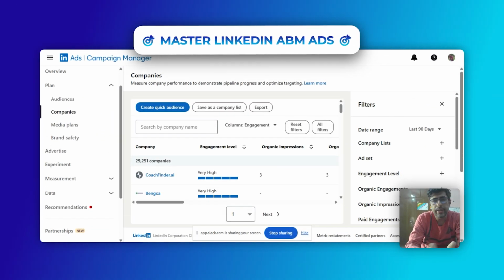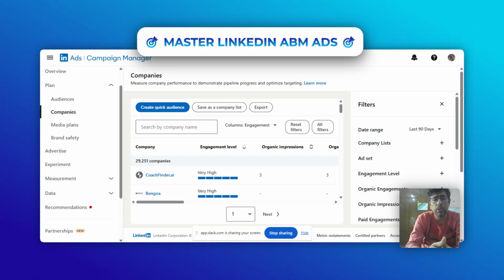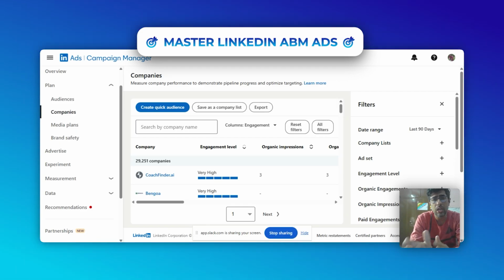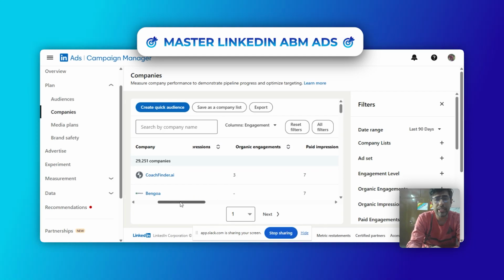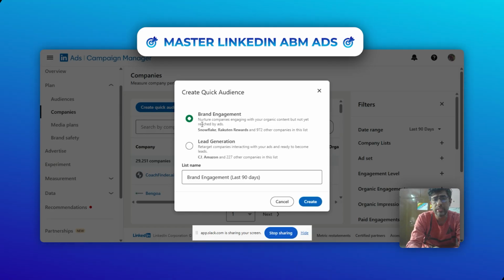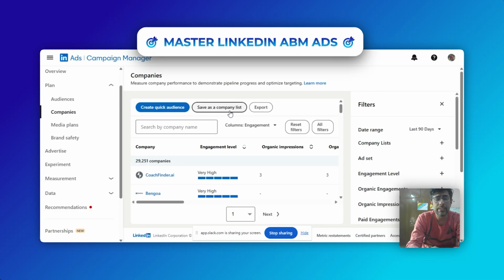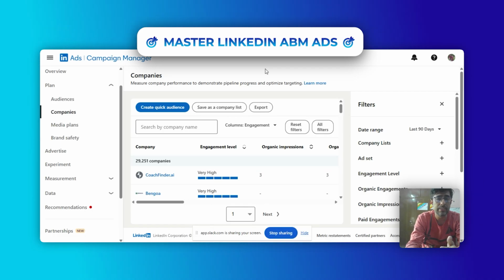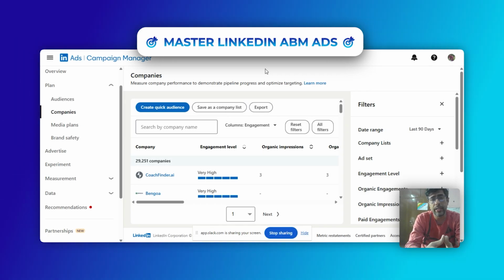How to Use Account-Based Marketing (ABM) in LinkedIn Ads Like a Pro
🎯 Mastering Account-Based Marketing on LinkedIn Ads | Cold Prospecting to Funnel Nurturing

In this video, discover how to unlock the full potential of Account-Based Marketing (ABM) using LinkedIn Ads.

Whether you're targeting cold prospects, nurturing warm leads, or excluding current customers and competitors - this step-by-step guide walks you through everything:

✅ How to upload account lists (CSV) and create matched audiences
✅ Segmenting audiences by funnel stage (cold, opportunity, engaged)
✅ Excluding customers, competitors, or high-frequency companies
✅ Using native LinkedIn targeting filters (job titles, functions, skills)
✅ A/B testing ABM vs. native targeting for better optimization
✅ Creating dynamic audience lists based on impression caps and engagement
✅ Measuring company-level performance: paid clicks, impressions, conversions, leads

💡 Bonus: Learn how to use the Companies Tab and Engagement Levels to create retargeting or exclusion lists that keep your campaigns fresh and cost-effective.

🔁 If you're running B2B LinkedIn ads and want to align your marketing with sales accounts, ABM is the strategy you can’t afford to miss.

📌 Timestamps
00:00 – Introduction
00:09 – Cold prospecting with ABM
00:20 – Exclusion lists: customers & competitors
00:33 – Nurturing warm leads
00:49 – A/B testing with native filters
01:17 – Uploading account lists + filtering by job titles
01:35 – Measuring company-level engagement
02:21 – Creating quick audiences
03:17 – Summary of ABM strategies